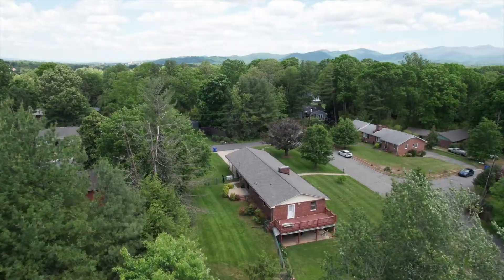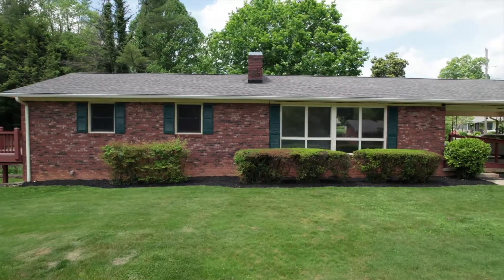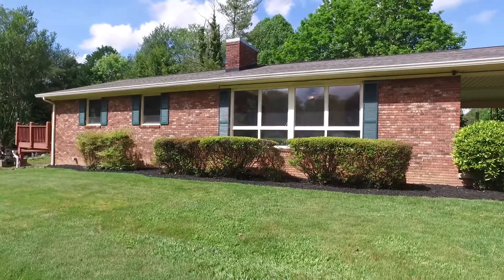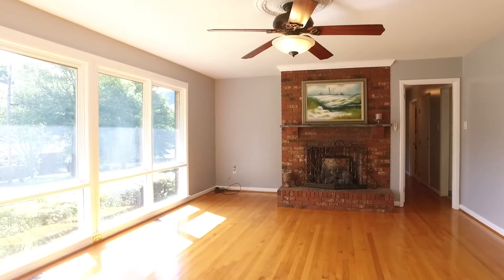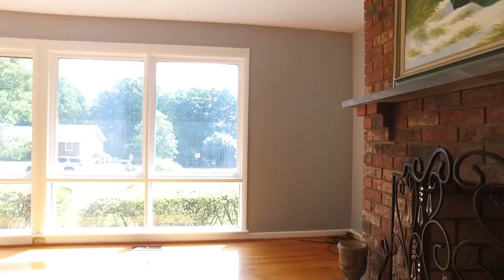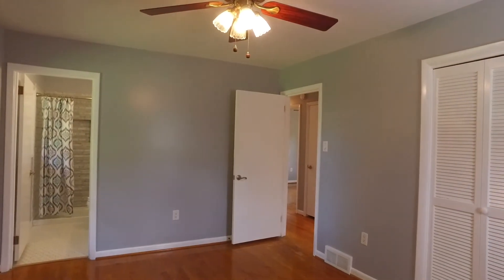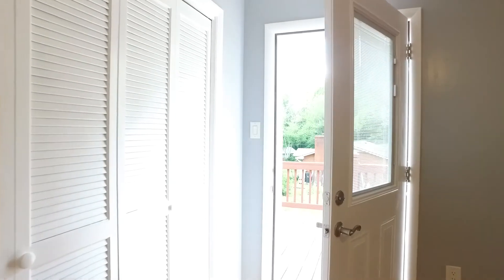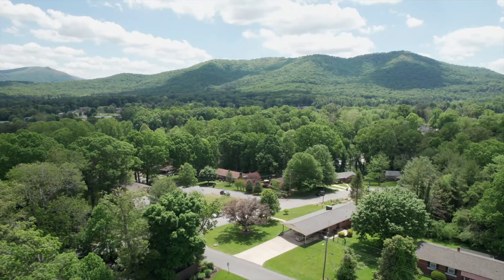3 Adamswood Rd, Asheville, NC Listed by Marie Reed, Produced by Mary Young Photography